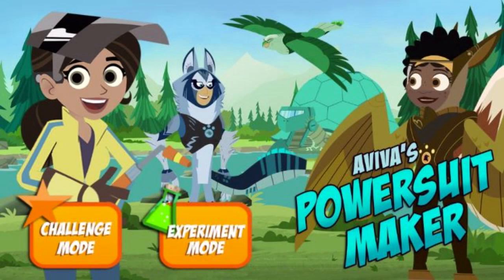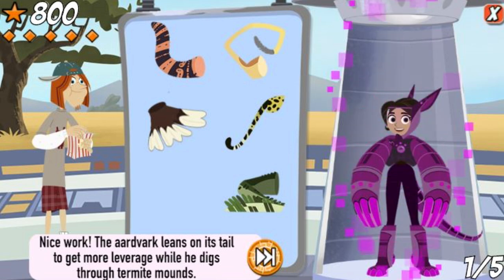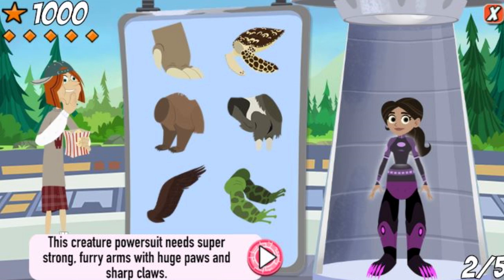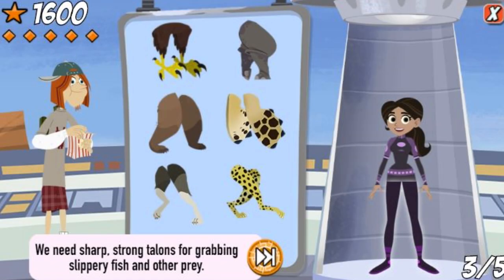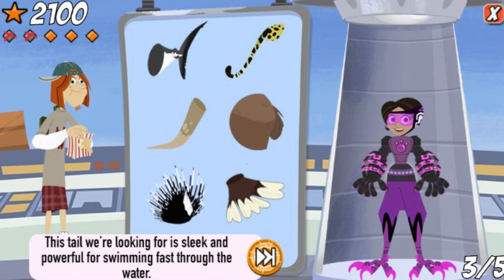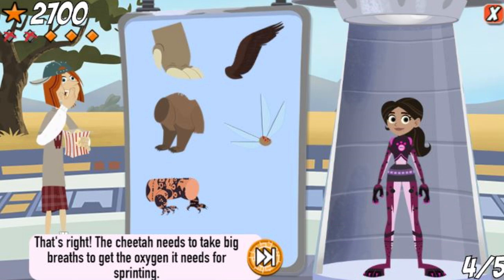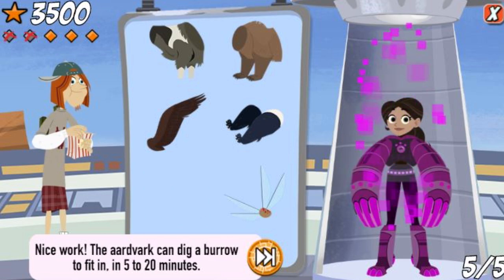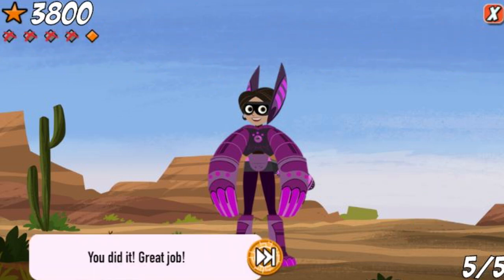Aviva's Power-Suit Maker - Educational Cartoon for Kids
Aviva's Power-Suit Maker
🚀 Fun & Educational Cartoon for Kids
Fun Learning Video
🦸‍♀️ Science & Engineering for Kids